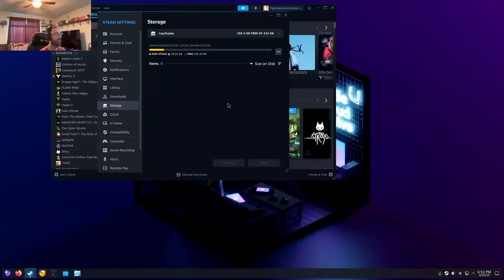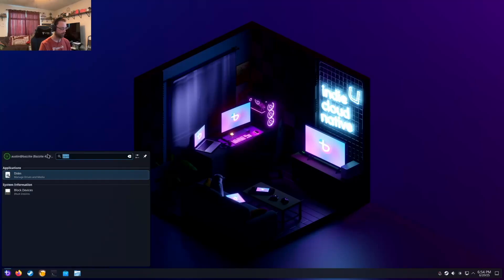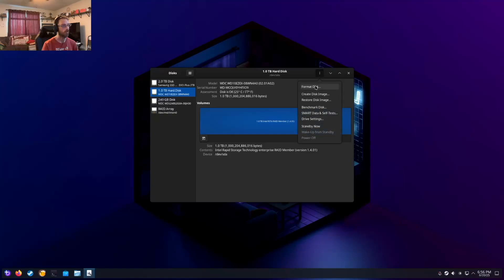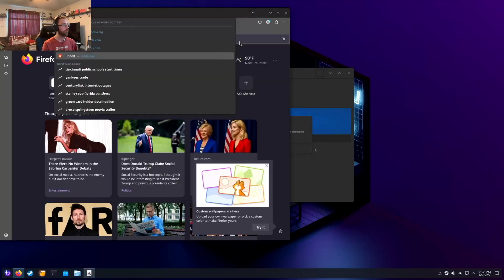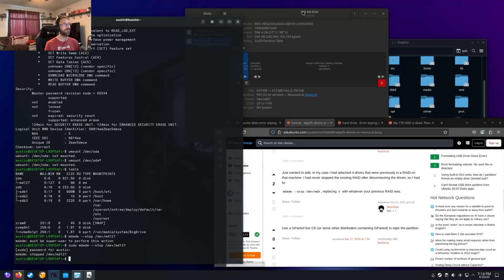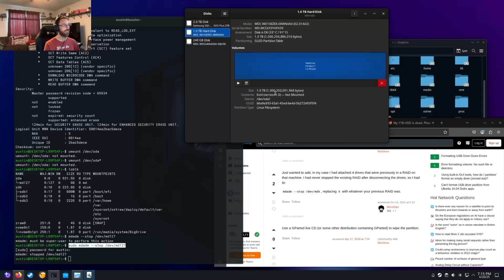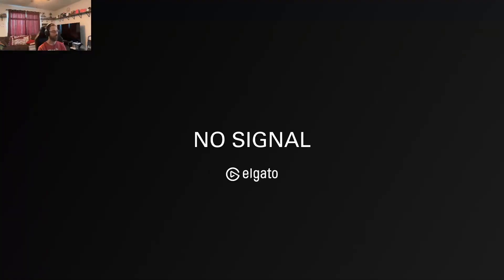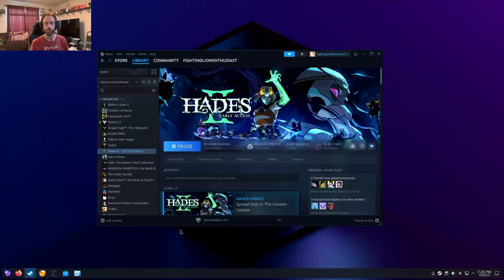Bazzite - Troubleshooting Missing Drive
I worked on my followup task from the Bazzite installation, which was to get my extra drives to automount and to reformat the HDD 1TB hard drive that KDE Partition Manager errored out on in the previous video.

When I looked for KDE Partition Manager, it had been replaced with Disks.  I don't think I did that myself, so I think it was part of a System Update.

Disks also errored out when I tried to reformat the drive:

"Error wiping device: Failed to open the device '/dev/sda': Device or resource busy (udisks-error-quark, 0)"

I needed to turn to the internet for help.  I found , which had the right answer scattered through a couple of responses.

The final commands that helped me get the drive formatted were:

`lsblk` - This command showed me that my sda drive had a "md127" attached to it.

`sudo mdadm --stop /dev/md127` - This command let me stop the md127 attachment, which freed up the sda drive to be reformatted in the Disks application.

Now we are ready to play some games on Bazzite!

0:00 Introduction
1:00 Found Disks Instead of KDE Partition Manager
1:54 Using Disks Because Whatever
2:45 Attempting a Reformat
3:53 Erroring Out
4:05 Asking Google About Error
4:41 Reading a Linux Mint Thread for Ideas
6:00 Doubting the Linux Mint Thread Solution
6:22 Reading an Ask Ubuntu Thread
6:40 Trying to Unlock the Disk with 'hdparm'
8:10 Erroring While Retrying Reformat
8:45 Consulting Arch Linux Documentation
9:18 'hdparm -I /dev/sda' Says it is Frozen
11:44 Trying to Use 'umount /dev/sda'
12:51 Running 'lsblk'
13:42 Running the 'mdadm' Command
14:04 Progress!
14:26 Creating New Partition 'SlowDrive'
15:40 Rebooting to Test Automount
17:56 Adding SlowDrive to Steam Storage
18:47 Deciding What Games to Install
19:29 Wrapping Up